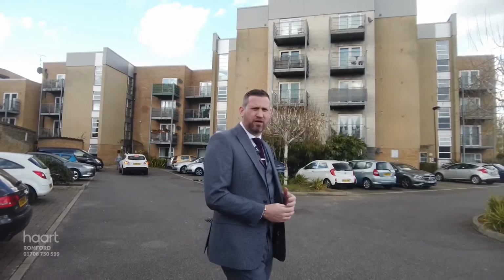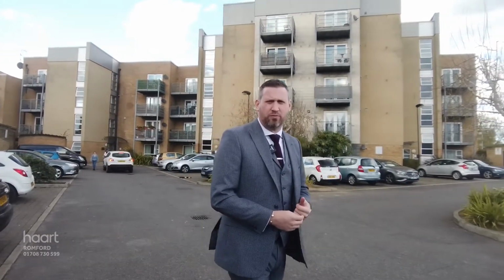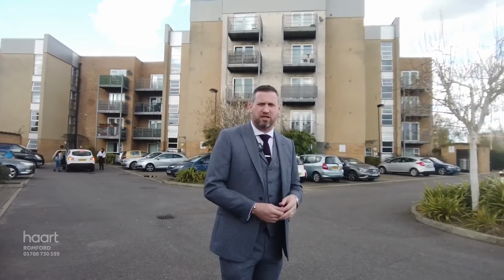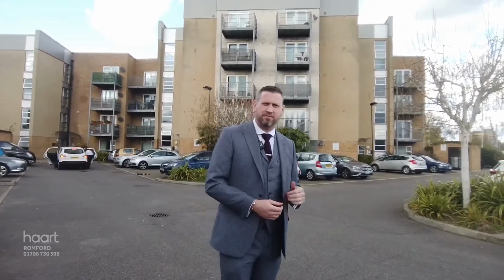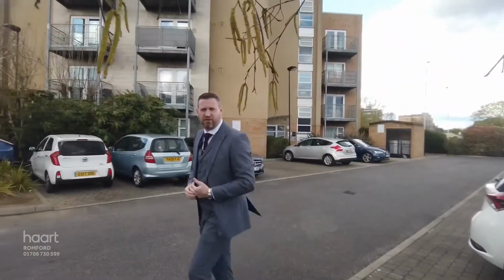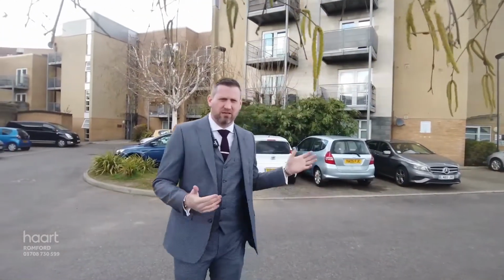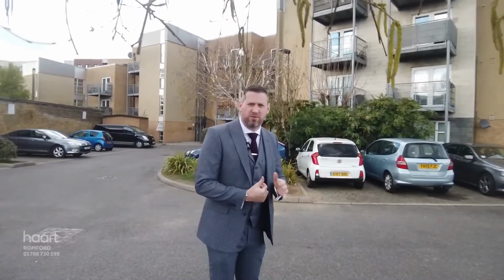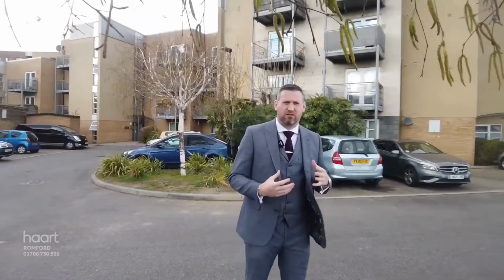Virtual Viewing of 29 Oldchurch Road, Romford, 0 bedroom Other For Sale from haart estate agents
Take a look at the Virtual Viewing of this 0 bedroom Other For Sale in 29 Oldchurch Road, Romford from haart Romford estate agents (more details below).

DESCRIPTION:
GUIDE PRICE Â£270,000 - Â£280,000  Beautifully presented two bedroom Apartment located on the Third floor. Located just a short walk to Queens Hospital and Romford train station. Kitchen/Lounge area leading on to Balcony. Good size bedrooms, allocated parki

CONTACT & CONNECT WITH HAART ROMFORD ESTATE AGENTS TODAY

NOT QUITE YOUR DREAM HOME IN ROMFORD?

We have a range of properties on the market in the Romford area, so why not take a look at other houses for sale in Romford

SELLING MY HOME IN ROMFORD - HOW MUCH IS MY HOUSE WORTH?

Are you selling in Romford? Interested in knowing how much your property is worth? Perhaps you are thinking of buying your next property, so put yourself in the pole position to buy your dream home by booking a free, no-obligation, comprehensive and expert property valuation

THE ROMFORD HOUSING MARKET

haart Romford are expert estate agents for the Romford housing market.

We know what it's like living in Romford and can give our opinion on the best areas to suit your needs. Ask us your questions - what are the local areas like to live in? What are the schools like? How are the transport links? How are prices moving in different places?

Whether you're buying or selling, letting or renting, haart Romford have amassed a wealth of guides to help make the process easier. Take a look the advice guides on our website for more information.